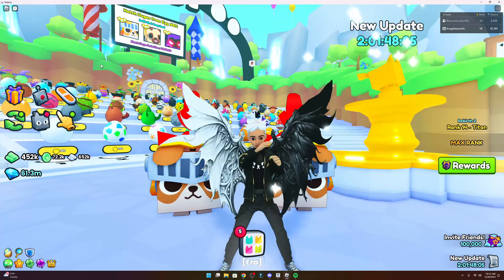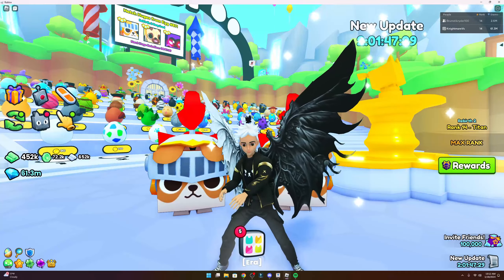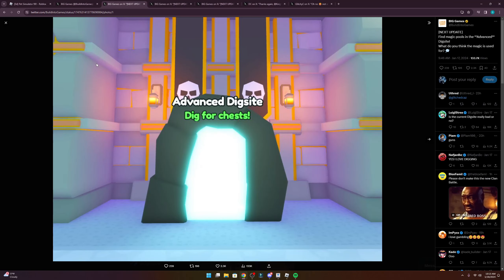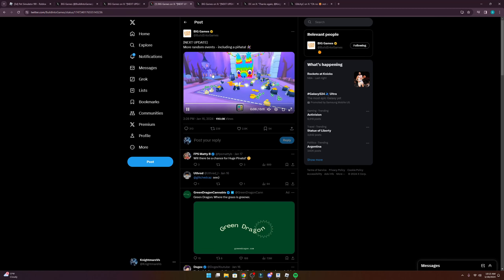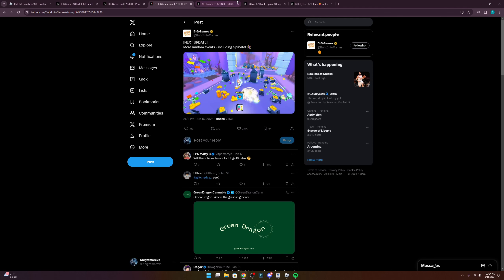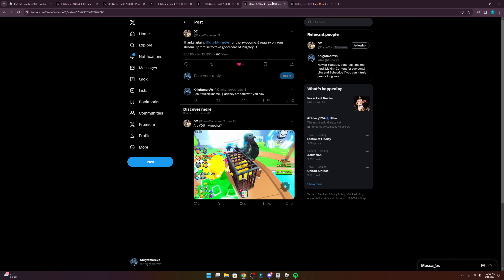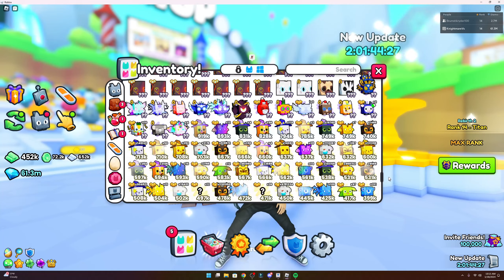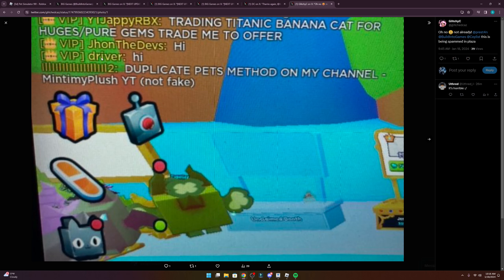PetSimulator99 Huge Giveaway #3 and Weekly News, New Scam Alert (Not Clickbait)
In todays video we will go over the weekly news across the pet simulator community as well as a new scam alert hitting the plaza!!

for showing the pics of the scammer in the plaza.

Please check out the following discord channels:
click to join APR Discord
click to join Vegegaming Discord